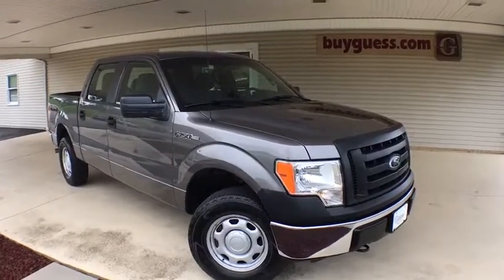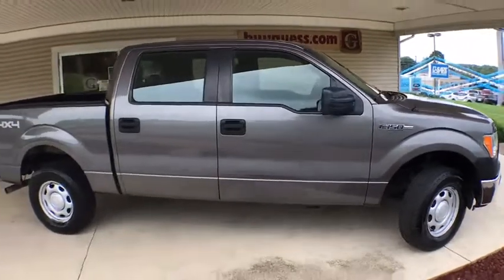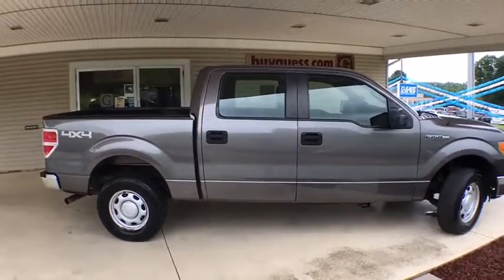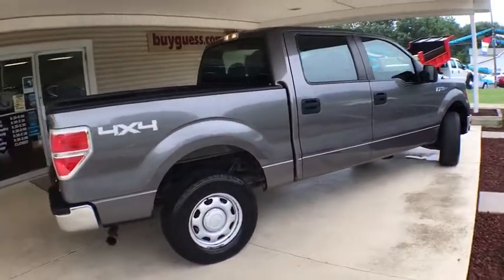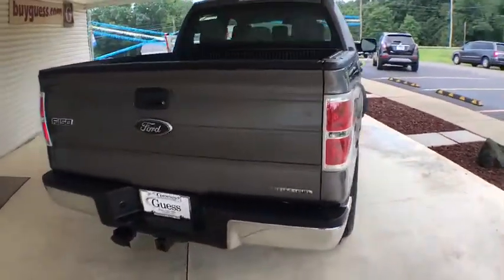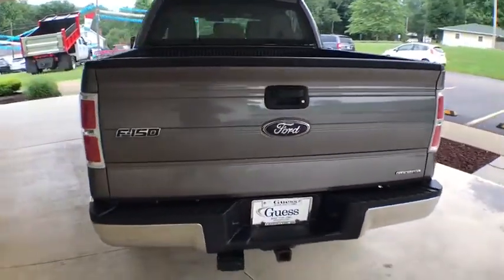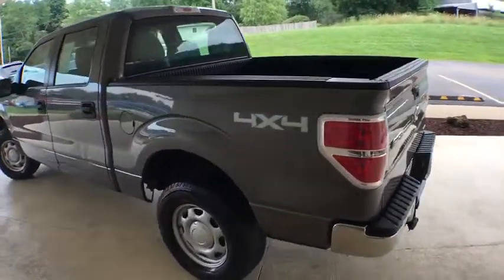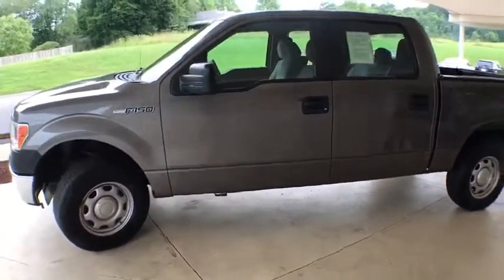2011 Ford F-150 Canton, Waynesburg, Minerva, Steubenville, Carrollton, OH, Ohio F22112A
Sterling Gray Metallic Used 2011 Ford F-150 available in Carrollton, OH at Guess Buick Ford GMC. Servicing the Canton, Waynesburg, Minerva, Steubenville, OH area.